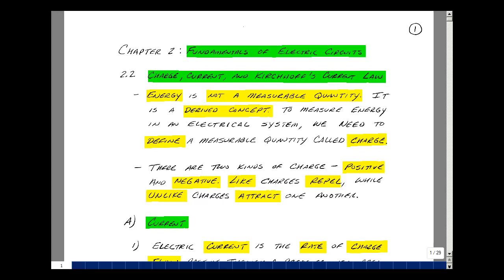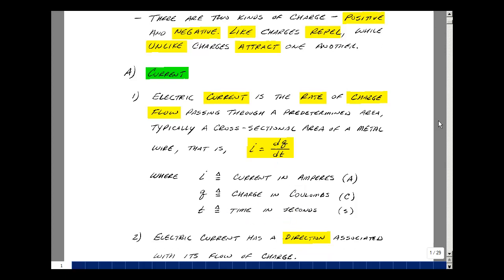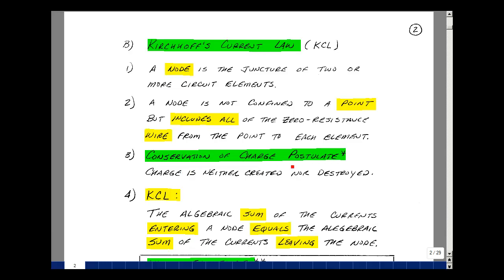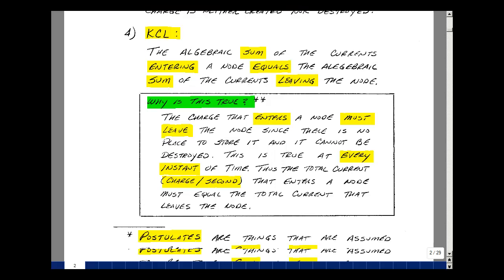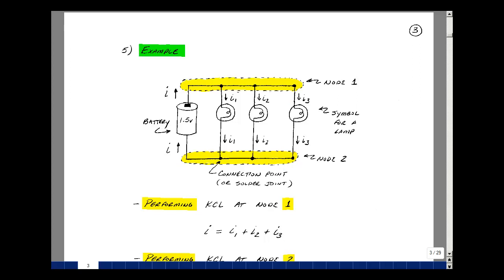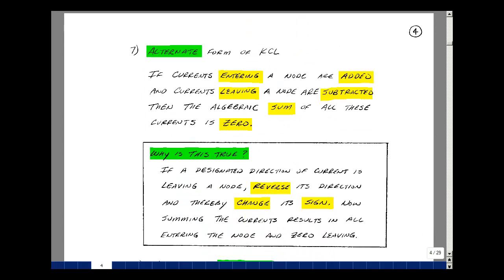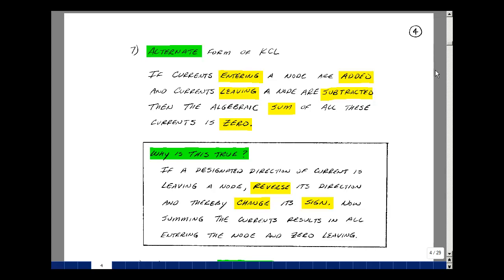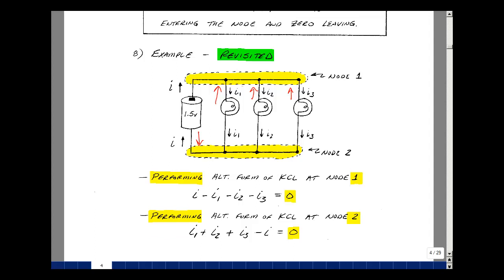ECE345msu: Chapter 2 - Charge, Current, and Kirchhoff’s Current Law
TThis video is a lecture from the ECE 345 ebook by Gregory M. Wierzba. The material covered is from Chapter 2 pp 1 - 4 This ebook can be obtained